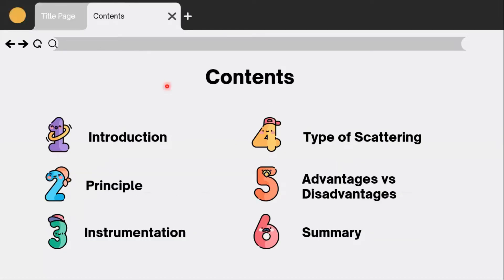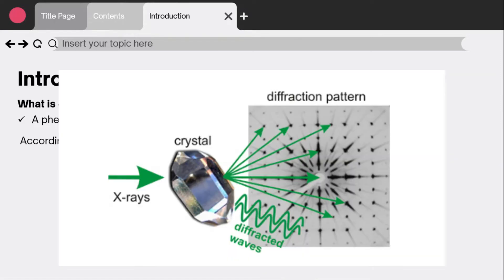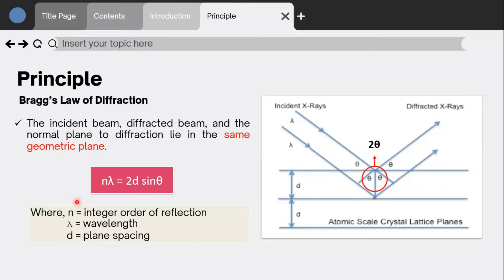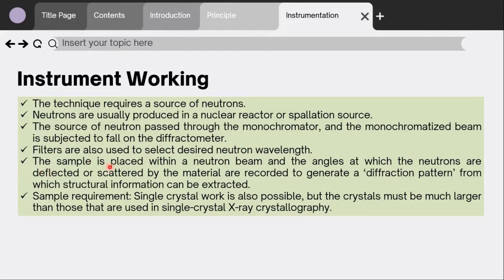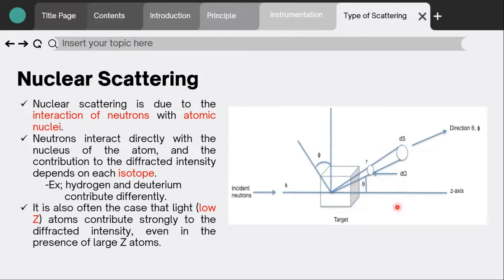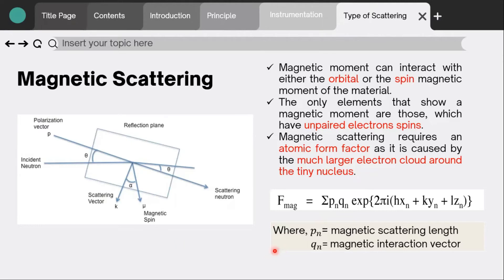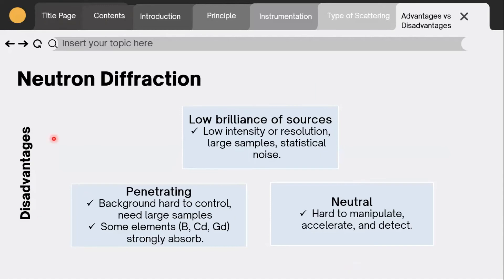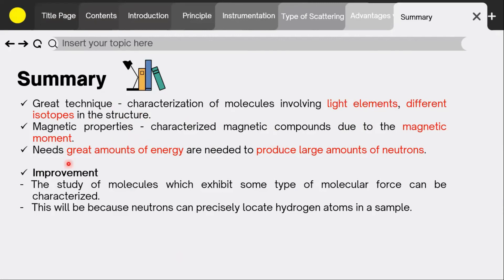NEUTRON DIFFRACTION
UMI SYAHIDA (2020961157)